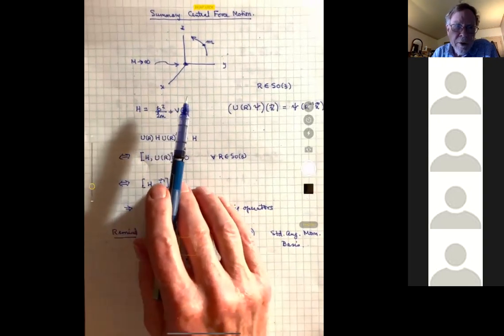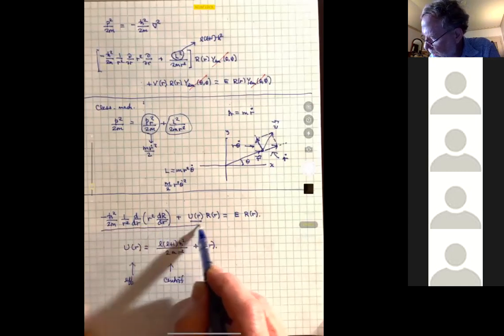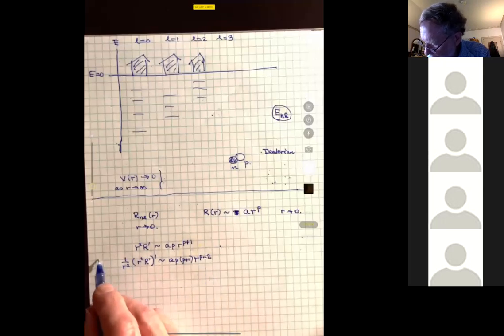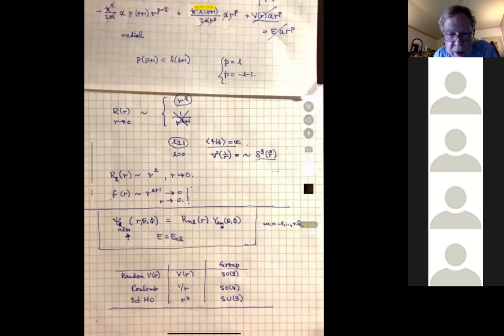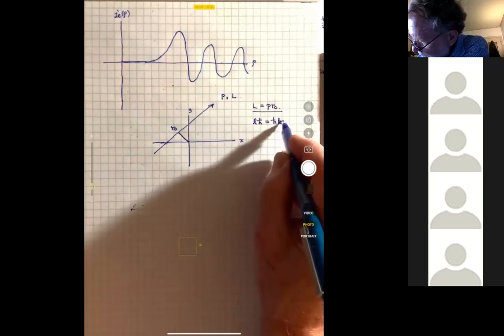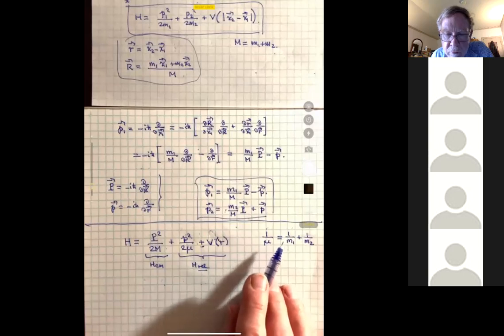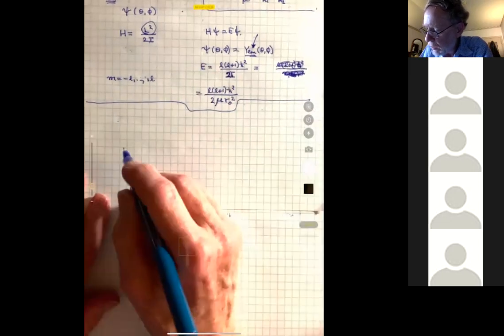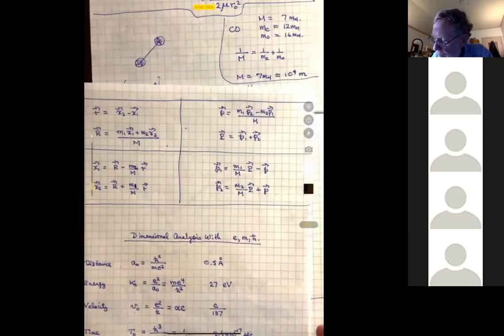L16 Central Force Motion A